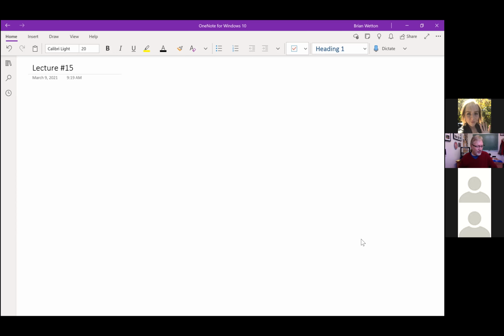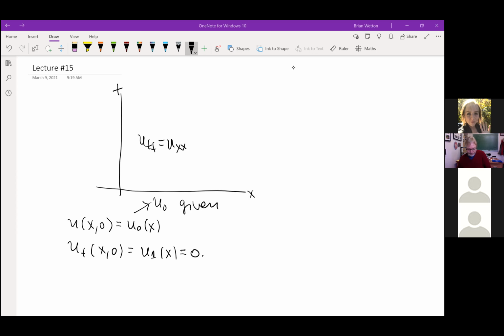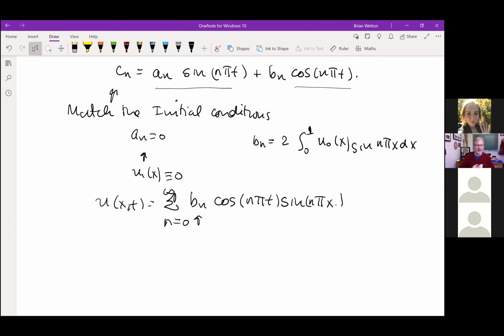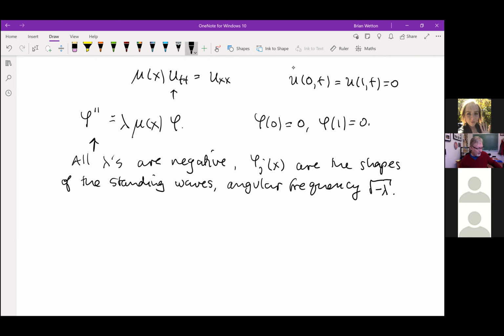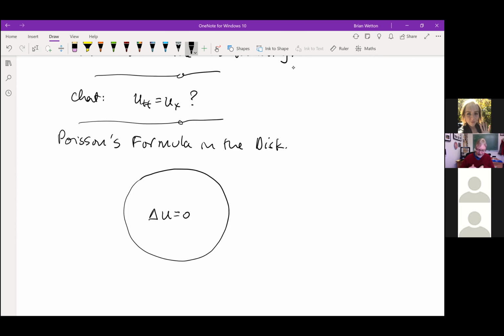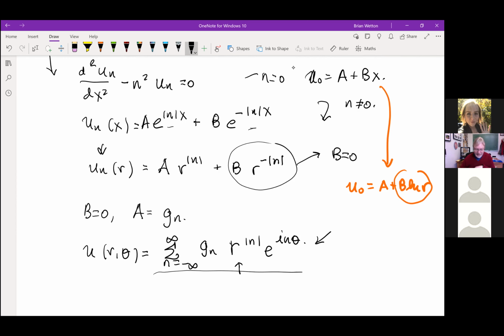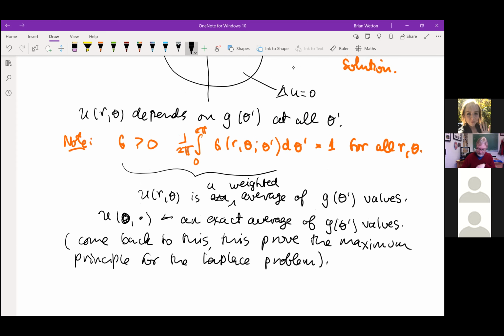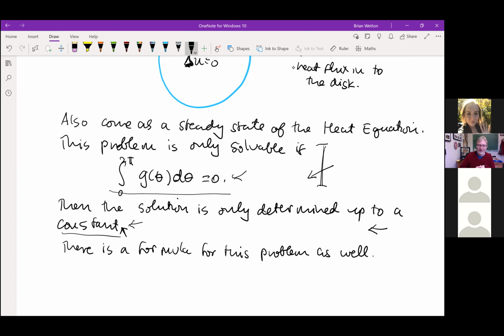Math400 Lecture #15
Series solutions for the wave equation (standing waves)
Poisson's formula for the Laplace problem in a disk.